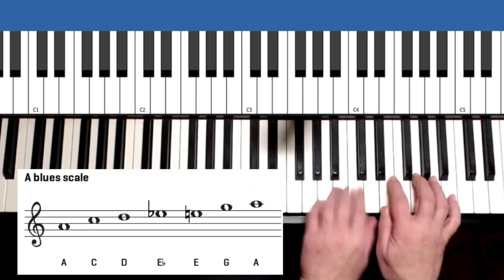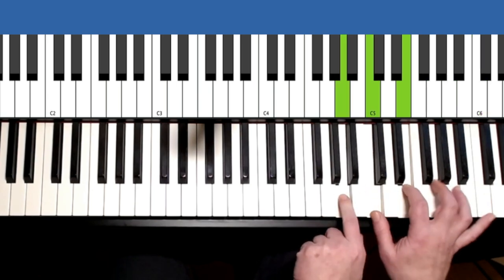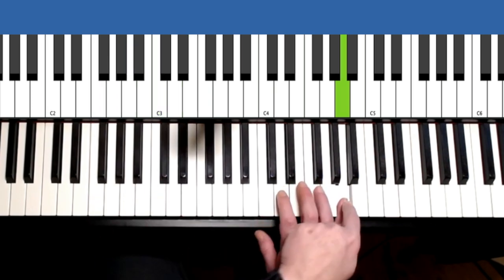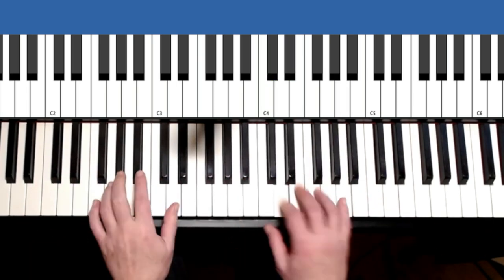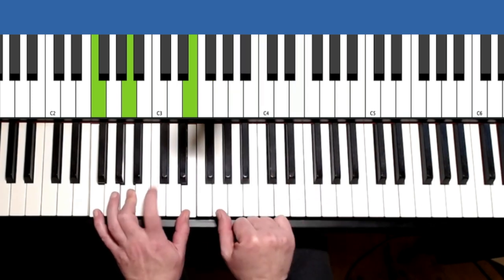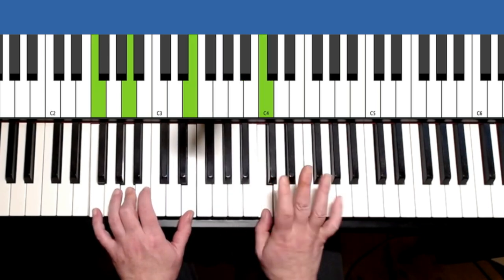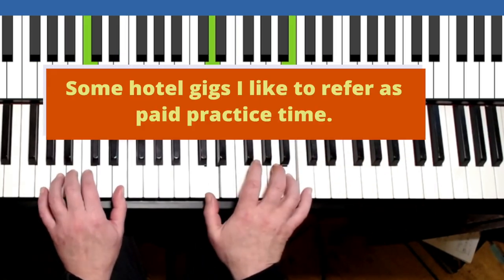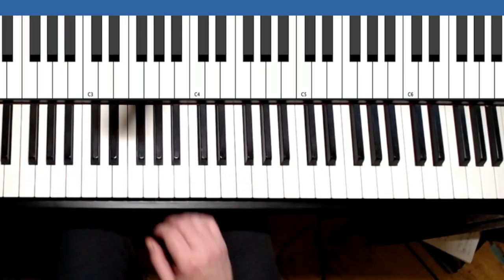Learn to play Songs in BLUESY BAR PIANO STYLE-3 Songs in Minor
Elegant fills and Blues lines define the real Bar Piano sound.